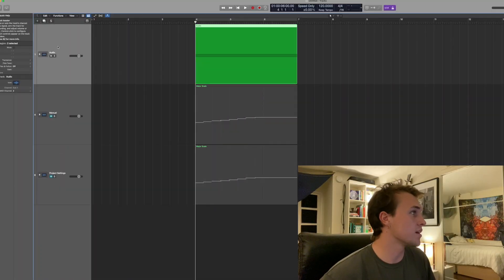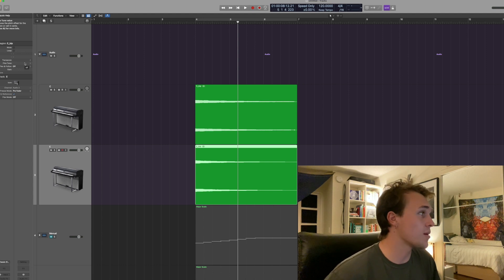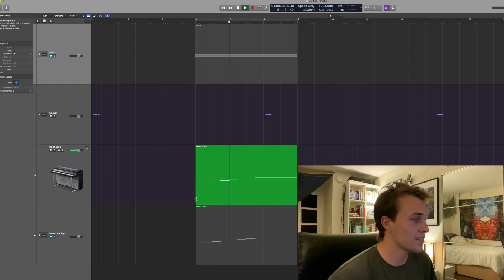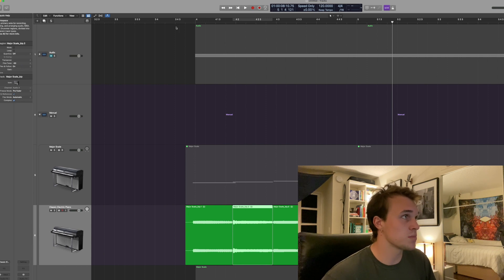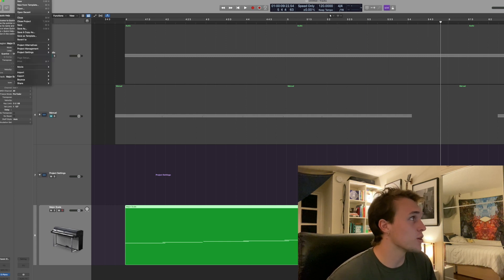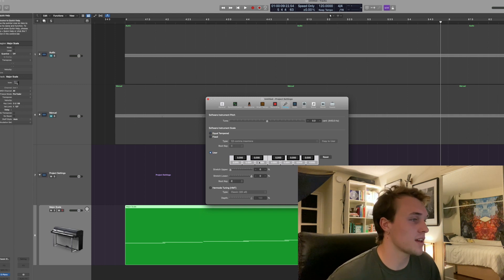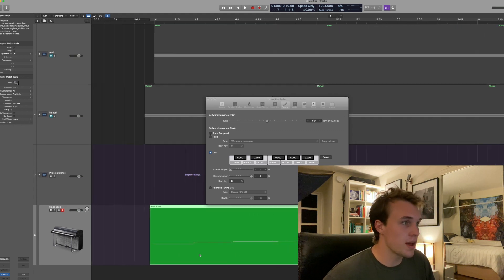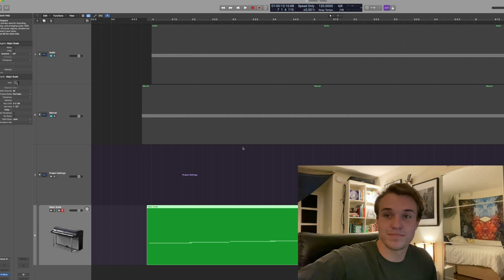3 Ways to Play Microtones in Logic Pro X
00:00 - Intro
00:07 - Retune Audio Files
01:18 - Midi to Audio
02:37 - Change Project Tuning
04:25 - Bonus Built in Logic Option